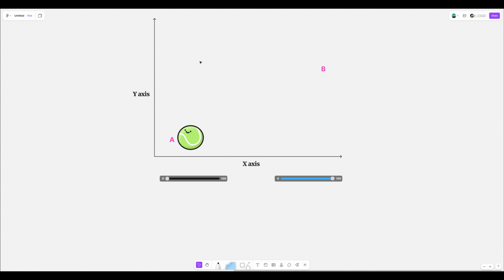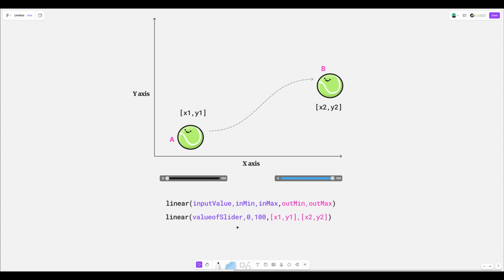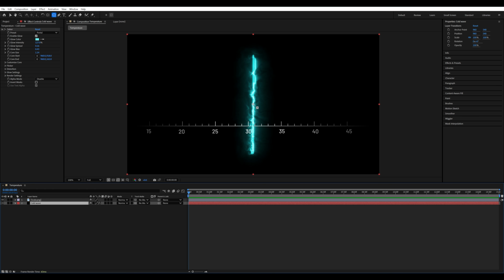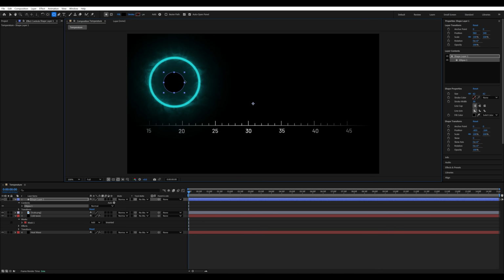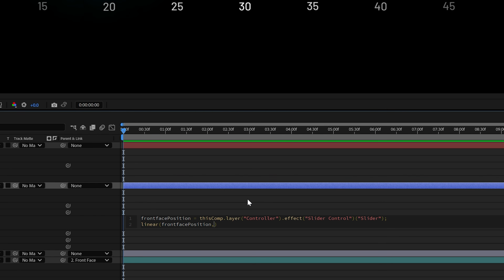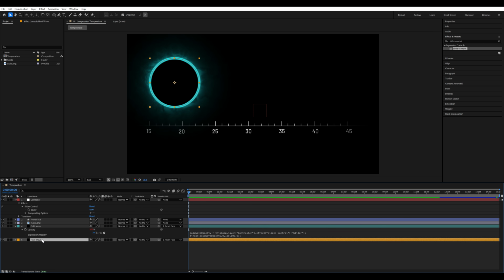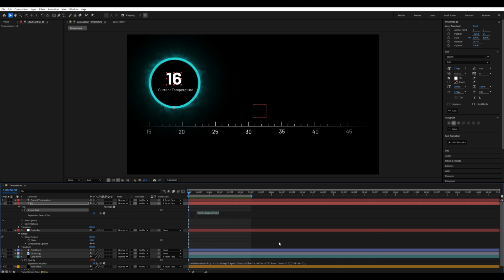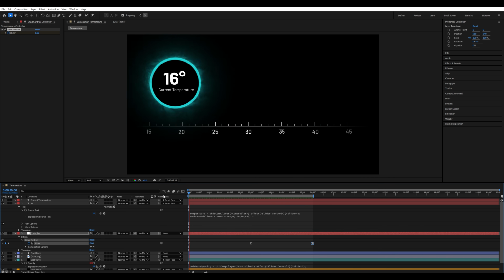Temperature Scale Animation Using Linear Expression | After Effects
In this video you will learn:
1️⃣ How to use linear function with multi parameter properties like Position and Scale.
2️⃣ How to create temperature scale animation using linear expression.
3️⃣ How to use Saber Plugin in After Effects
4️⃣ Why linear() saves time vs adding multiple keyframes

Chapters:
00:00 - Intro
00:35 - Understand concept of linear() for position
04:02 - After Effects Setup
16:20 - Bonus Math.round()
18:09 - Outro

Vlog Asian Chill Travel.